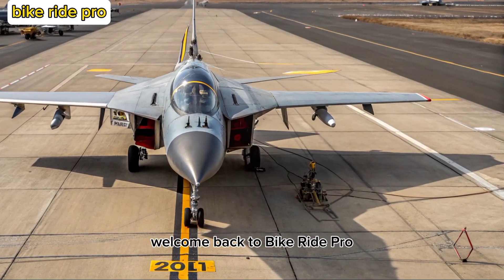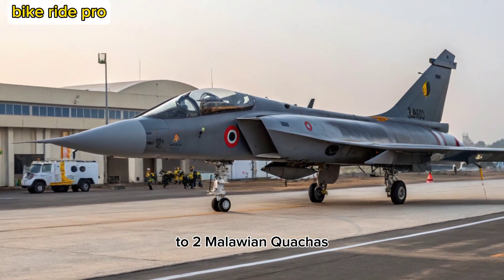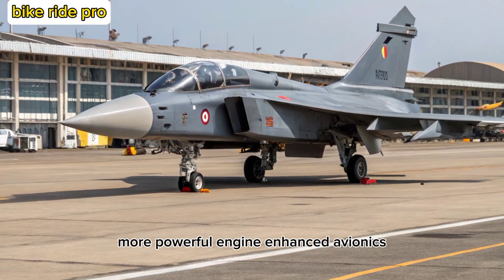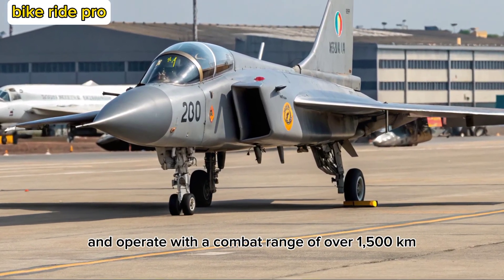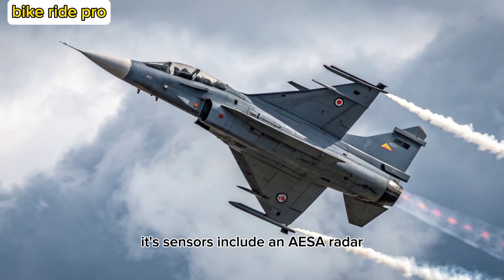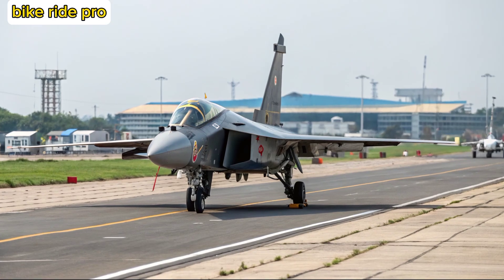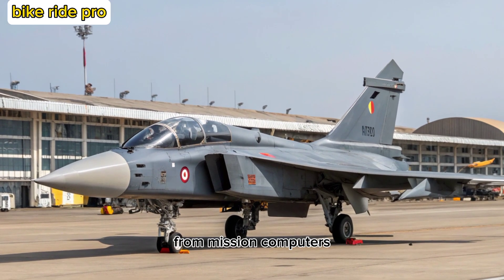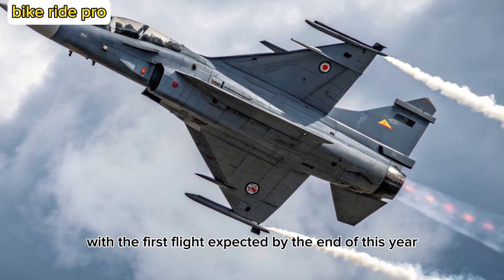New 2025 HAL Tejas MK2 Can Do! Next-Gen Fighter Jet REVEALED!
You Won’t Believe What the 2025 HAL Tejas MK2 Can Do! Next-Gen Fighter Jet REVEALED!

 Description:

Get ready for the future of aerial combat! The 2025 HAL Tejas MK2 is here, and it’s packing groundbreaking technology, unmatched speed, and killer stealth capabilities. Watch this exclusive deep dive into India’s next-generation fighter jet that’s set to change the game forever. From its advanced avionics to game-changing weapon systems, see why the Tejas MK2 is a force to be reckoned with in the skies!

 Cover Titles

The Ultimate Indian Fighter Jet Is Here!

HAL Tejas MK2: Next-Level Combat Power!

2025’s Most Advanced Fighter Jet EXPOSED!

INSANE Speed & Stealth in HAL Tejas MK2!

How HAL Tejas MK2 Will Dominate Skies!

India’s Secret Weapon: Tejas MK2 Breakdown!

The Future of Warplanes: Tejas MK2 Revealed!

HAL Tejas MK2 VS. Other 5th Gen Fighters!

Jaw-Dropping Tech in India’s New Jet!

Why the Tejas MK2 Will Change Air Combat Forever!